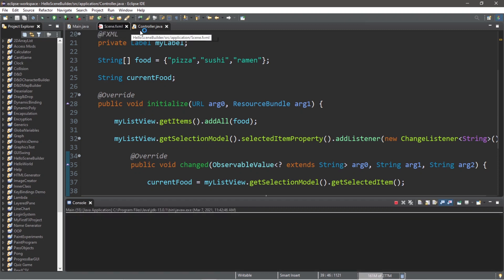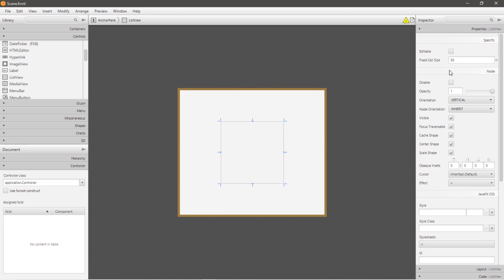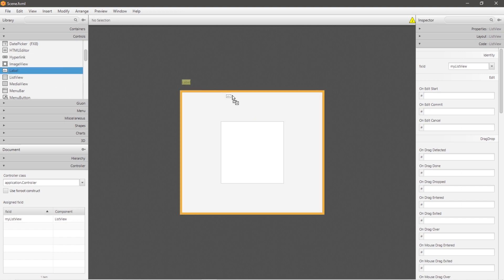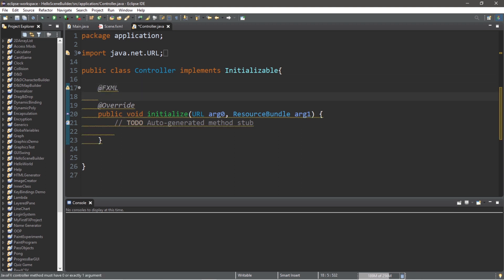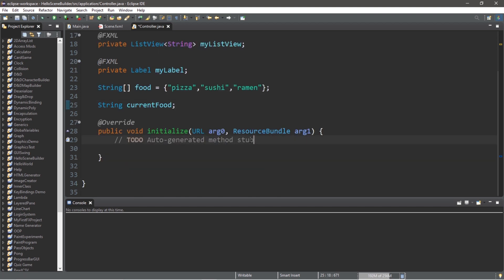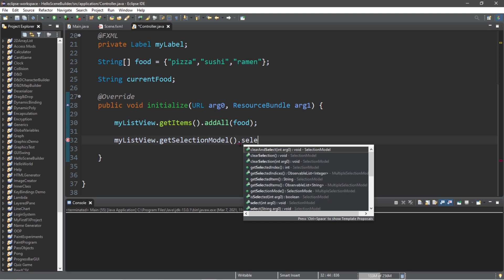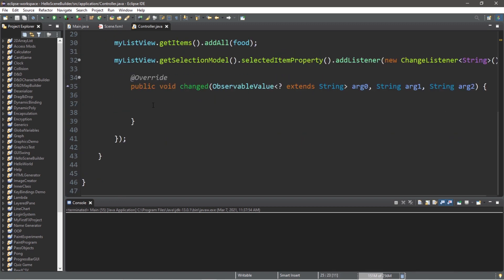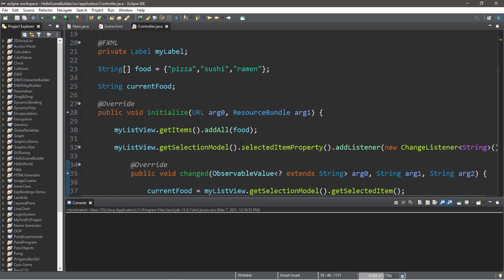JavaFX ListView 🧾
javafx listview tutorial example explained